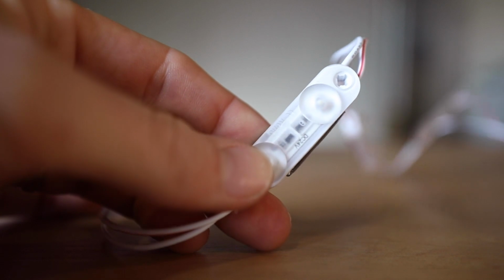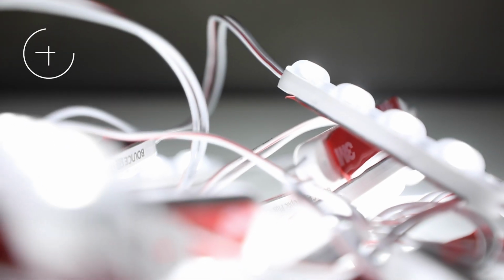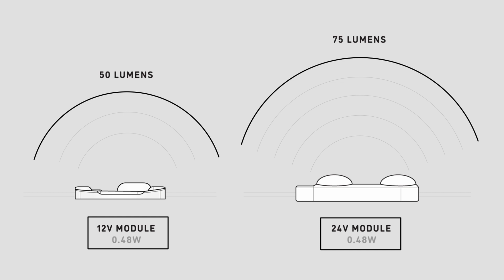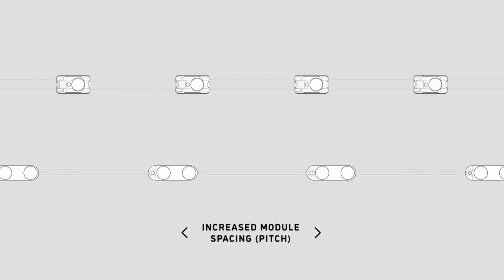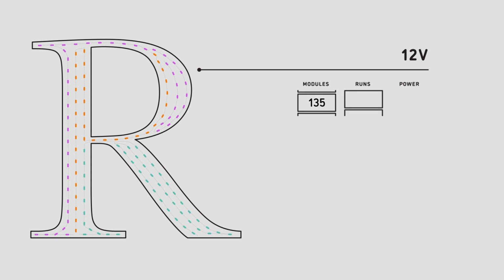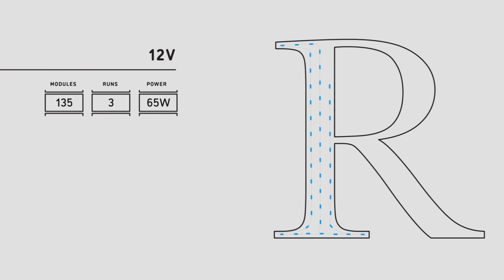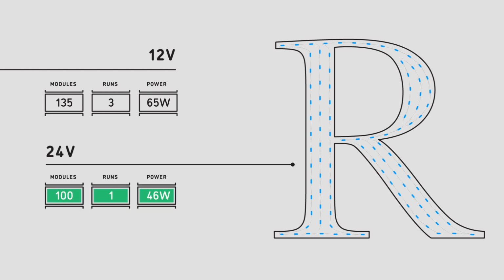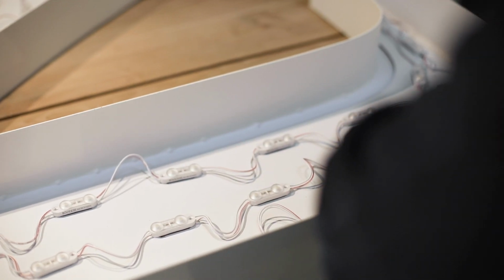Why Choose 24V for your LED Signs?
Why should you choose 24V for your LED signage projects?

24 volt systems feature increased series length and have greater electrical efficiency, with more brightness per watt, when compared to a 12 volt system. If you produce larger channel letters and often find yourself with multiple runs per letter, this is HUGE!

Get started with 24V today with the Eclipse and Skyline 24V LED modules from Bounce LED.